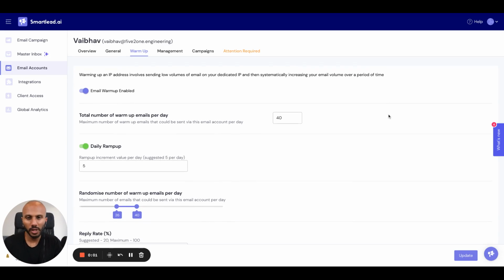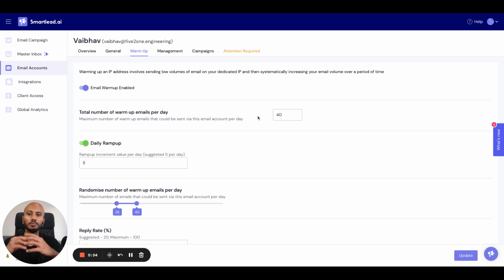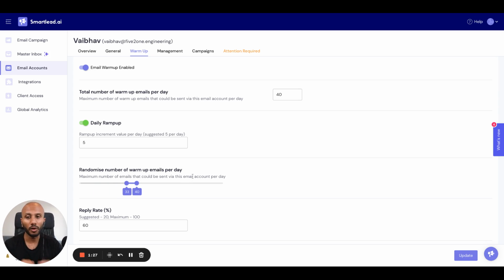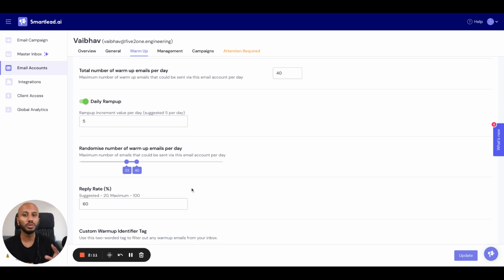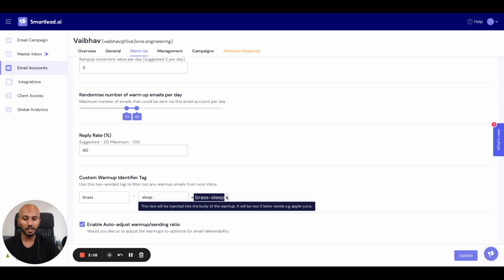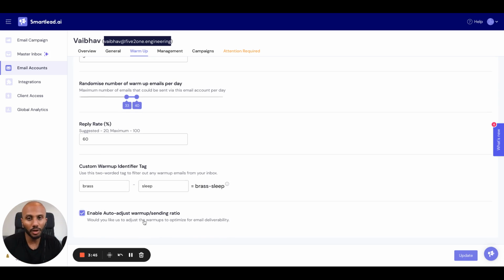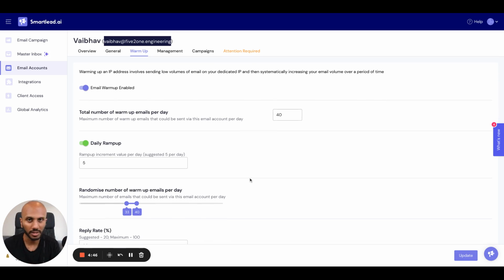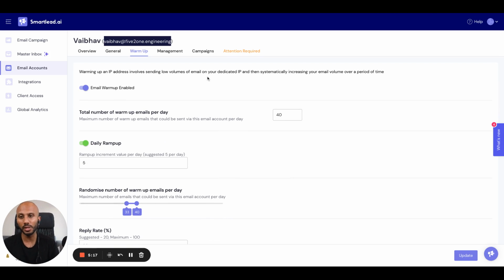Cold Email WARMUP Secrets for MAXIMUM Deliverability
Welcome to the ultimate guide for achieving premium deliverability in the cold emailing world! In this video, we unveil the hyper-flexible "Cold Email Warmup Settings" of our B2B SaaS software. Learn how to build up your mailbox reputation and send with confidence.

🔒 What's Covered in This Video:
👉 The Critical Role of Warmup in Email Deliverability
👉 Deep Dive into Our Flexible Warmup Settings
👉 Tailoring Warmup Strategies to Your Needs

Ready to take control of your mailbox reputation? Let's get started!

🌐 Why Warmup Matters:
Discover why a successful warmup process is the secret to premium email deliverability. We'll explain the importance of establishing trust with mailbox providers.

🔧 Flexible Warmup Settings:
Our advanced warmup settings offer unparalleled flexibility. Learn how to customize your warmup strategy to match your unique needs and goals, ensuring optimal results every time.

📈 Tailoring Warmup Strategies:
No two senders are alike, and that's why we provide you with the tools to tailor your warmup strategies. Whether you're new to cold emailing or a seasoned pro, we've got you covered.

🚀 Achieve Premium Deliverability:
Join us in this video to master the art of cold email warmup, build your mailbox reputation, and unlock premium deliverability for your campaigns.